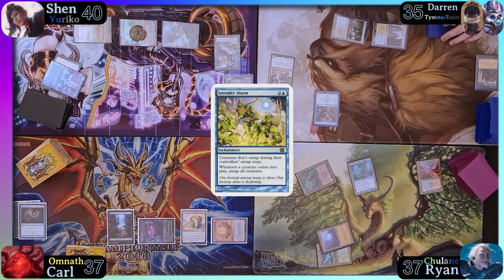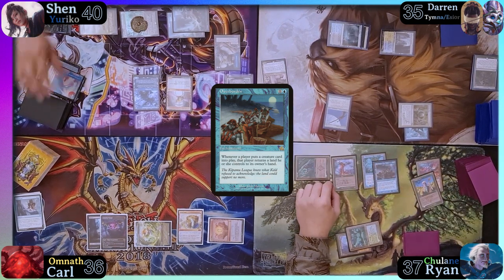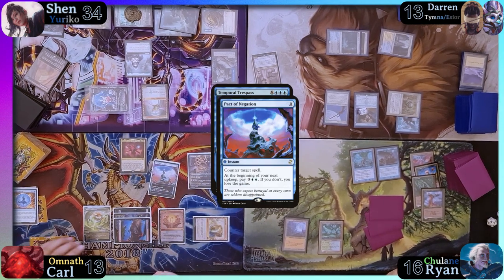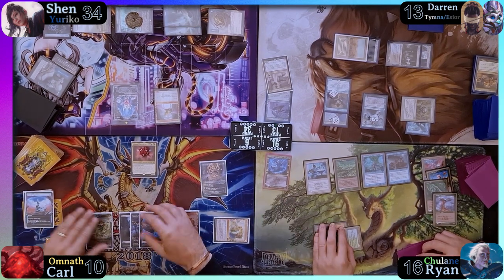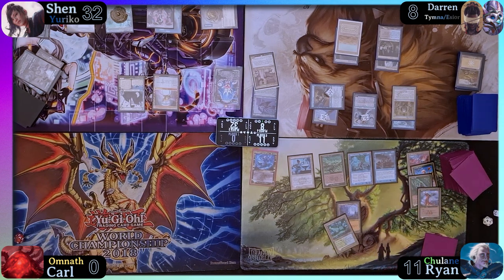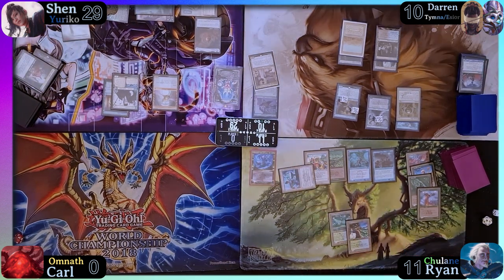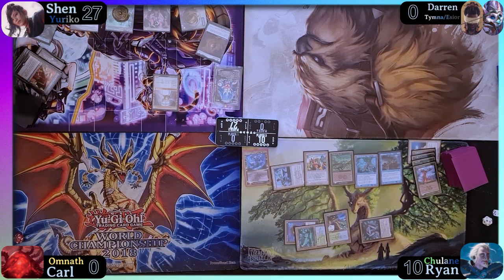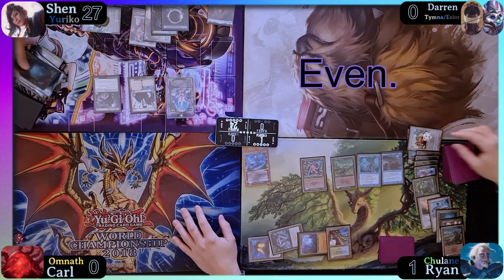One More Turn #2 CEDH/Commander - Yuriko/Tymna&Esior/Chulane/Omnath locus of all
This time it's serious. This time it's Competitive. Today we fight for top spot, no mercy and no friends. Only winning or losing.